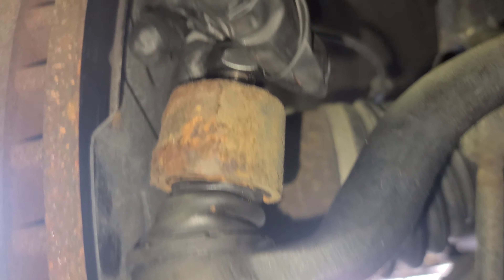2011 - 2013 Jeep Grand Cherokee Tie rod end outer replacement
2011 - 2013 Jeep Grand Cherokee Tir rod end outer replacement.

Is the 2013 Jeep Grand Cherokee a Good Used SUV?
The 2013 Jeep Grand Cherokee is a good used SUV. It has a strong base V6 engine, as well as two powerful available V8s. The Grand Cherokee also handles well for a midsize SUV . It has an above-average ownership cost, but the Jeep’s interior is filled with nicer-than-average materials. We named the Grand Cherokee our 2013 Best 2-Row SUV for Families .

Used 2013 Jeep Grand Cherokee Performance and Interior
The base rear-wheel-drive 2013 Grand Cherokee has a 290-horsepower V6 engine matched to a five-speed automatic transmission. There is also an available 360-horsepower V8 engine paired with a six-speed automatic. For even more power, Jeep offers a performance-oriented SRT model, which generates 470 horsepower. The Grand Cherokee handles well. When properly equipped with various packages, the Grand Cherokee has outstanding off-road capabilities. These packages add features like adjustable suspensions, abundant ground clearance, and various traction modes. The Jeep also has comfortable ride quality.

The Grand Cherokee’s fuel economy ranges from an EPA-estimated 17 mpg in the city and 23 mpg on the highway down to 12/18 mpg city/highway (with the V8 SRT8).

The 2013 Grand Cherokee seats five. Both rows of seats are supportive and comfortable, and they offer good legroom. Cloth seats come standard, but leather seats are available. There are also available heated first- and second-row seats, as well as cooled front seats. The Grand Cherokee has complete sets of LATCH child-seat connectors in the second-row outboard seats and a middle-seat tether anchor.

Among the interior features in the Grand Cherokee are a six-speaker stereo, a tilting and telescoping steering wheel, and steering wheel-mounted audio controls. Available features include a voice-activated navigation system with Bluetooth, satellite radio, and a rear-seat DVD entertainment system. The audio and climate controls are easy to use and well-placed.

The Grand Cherokee trails other midsize SUVs when it comes to cargo space. It has just 68.7 cubic feet of cargo space with the second row folded and 35.1 cubic feet when the second-row seats are up.